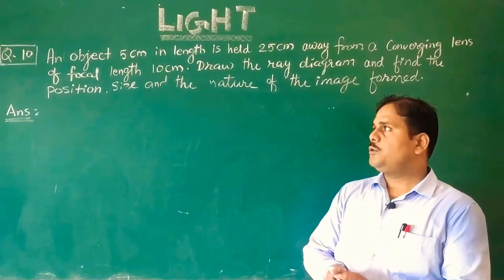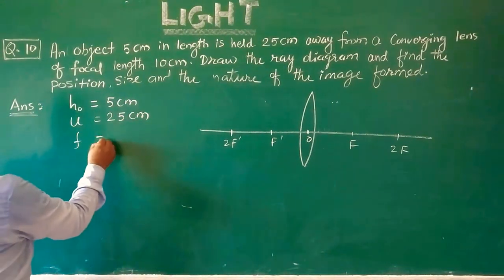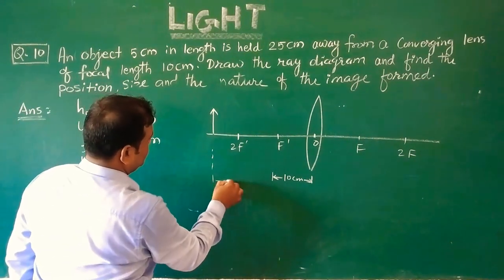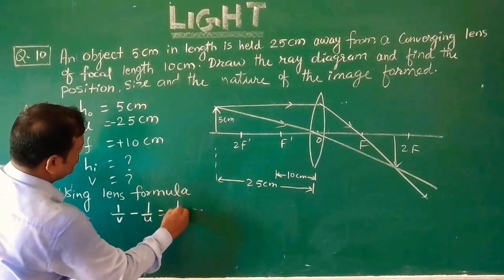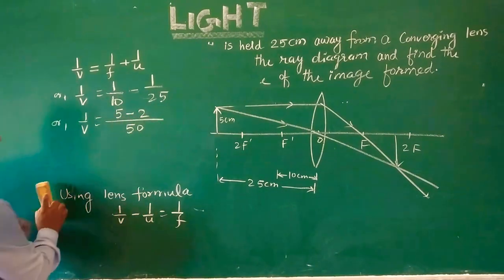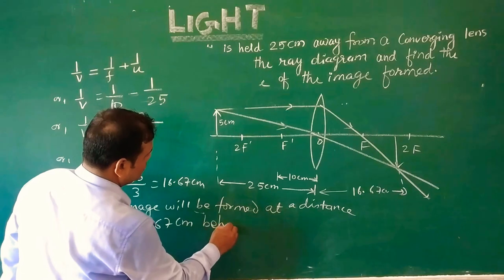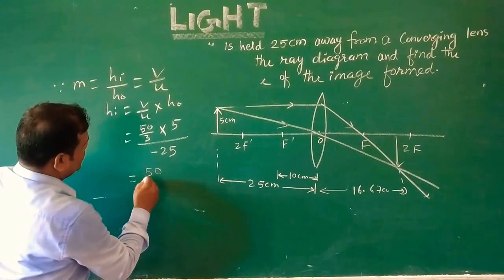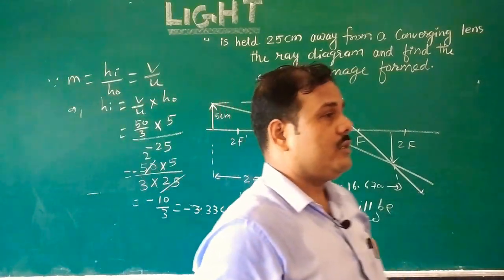CLASS X :CHAPTET 10 LIGHT - Reflection and Refraction Solution of QN 10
QN. (10) An object 5cm in length is held 25cm away from a converging lens of focal length 10cm. Draw the ray diagram and find the position,size and the nature of the image formed.

In this video you will know how to solve such type of numerical in an easy way.
First write all values given then use sign convention properly then write lens formula then after put the values and solve.